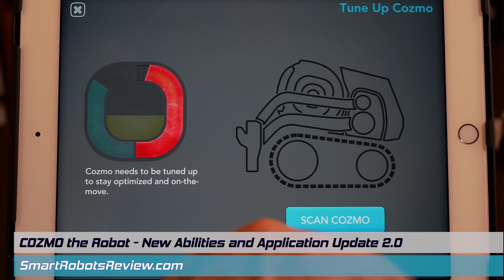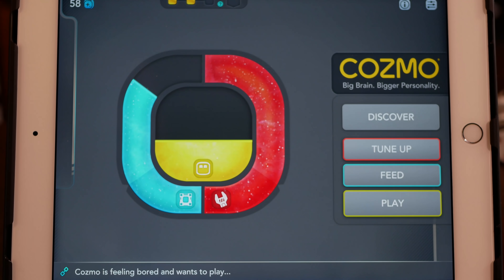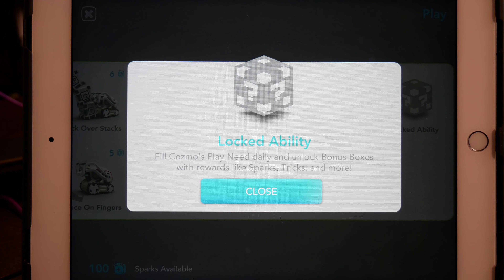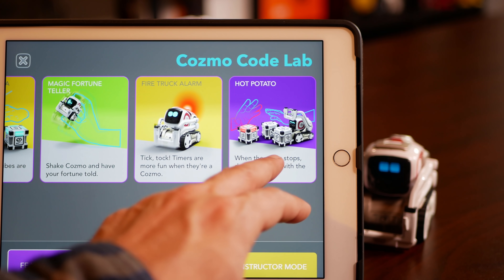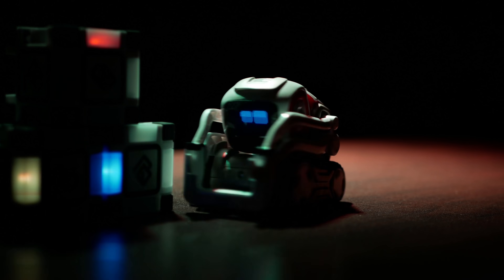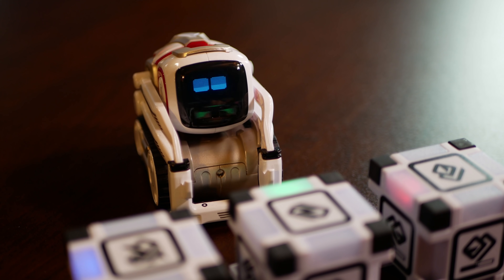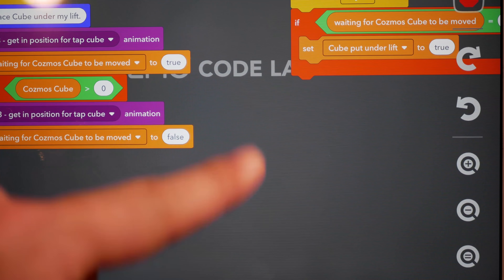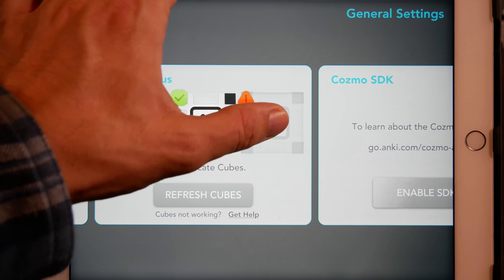Cozmo New Abilities and Update - Smart Robots Review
Check out Cozmo on:
Amazon (U.S.A)
Amazon.co.uk (U.K.)
Amazon.ca (Canada)

About this video:
Cozmo the marvelous robot received a software update in the fall 2017.   On this episode of Smart Robots Review, Elias will bring you a close look into the new application, every new ability and game.